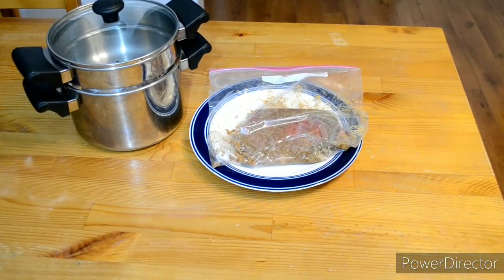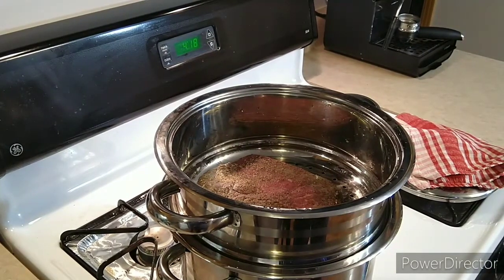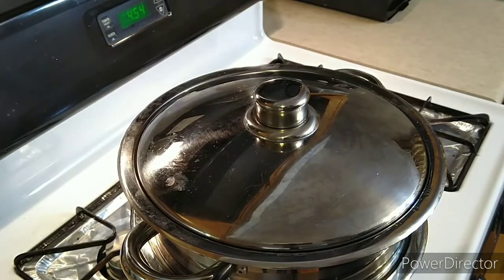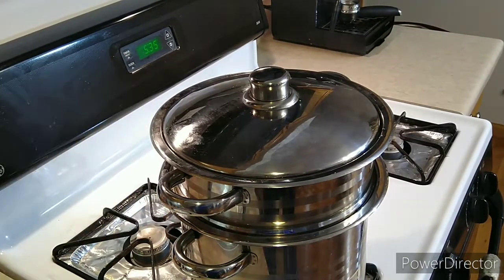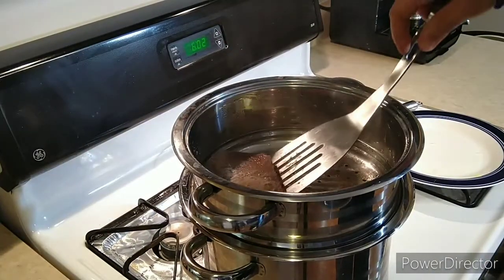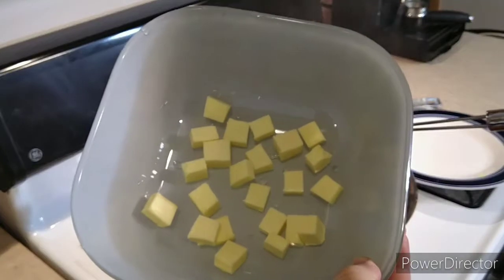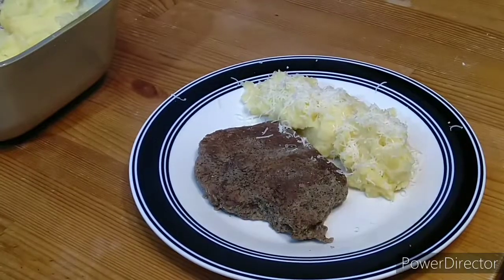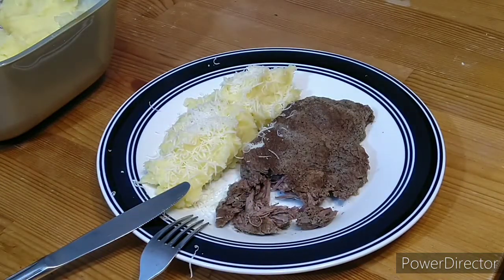Steak, steamed with buttery mashed potatoes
steak, steamed  with buttery mashed potatoes. really delicious and easy to make.
you gonna need a steamer pot.
put your meat in a ziplock bag with some salt, garlic powder, onion powder, black pepper, then squeeze half of small lemon, few drops of red wine vinegar. let it sit for couple hours.
put the water to boil with some oregano and rosemary leaves. when ready put the meat for 45 min.
flip the meat and leave it for another 45 min.
flip the meat for the third time, and also put the small gold potatoes cut in half in the water. they should be ready within 25 min.